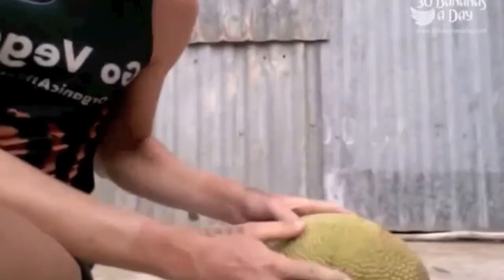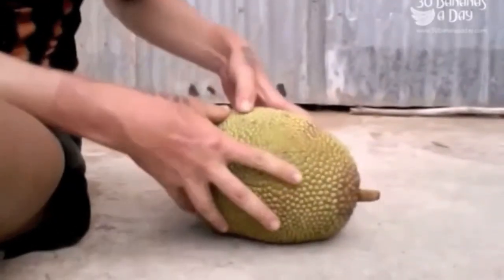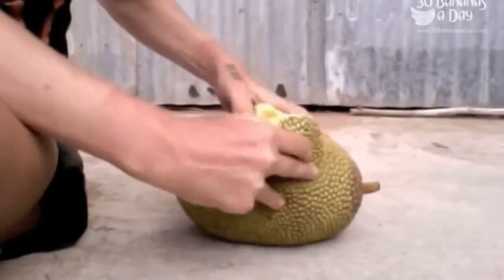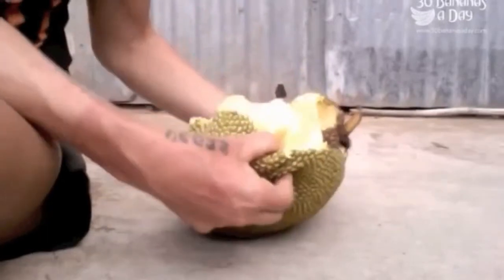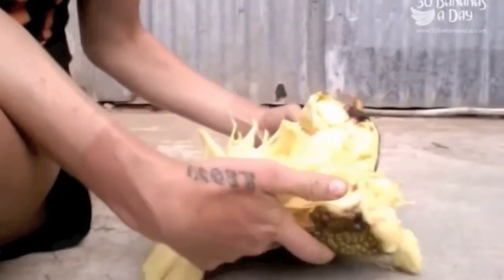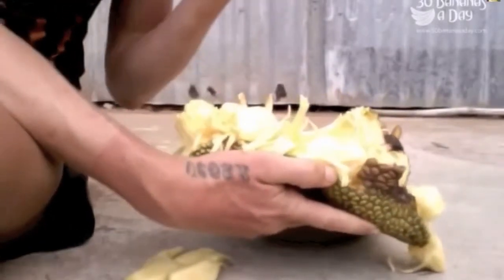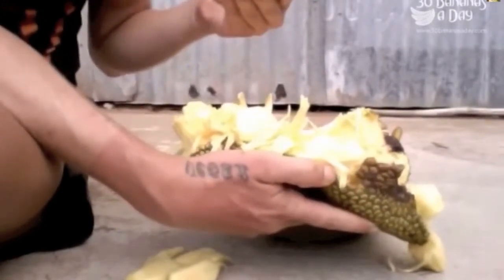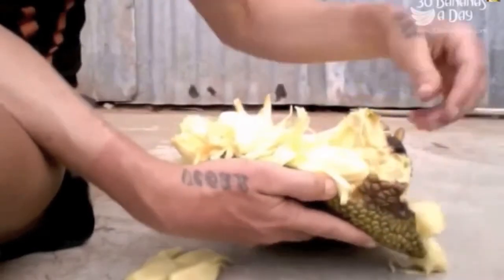Jackfruit 101 how to open the Jack fruit?